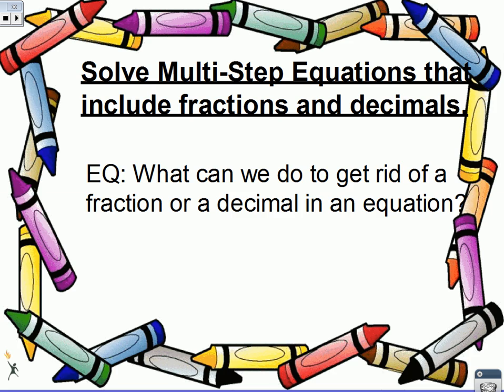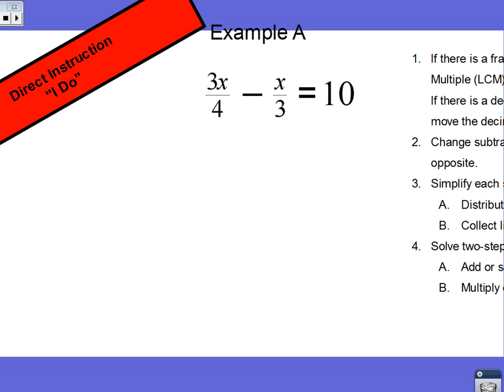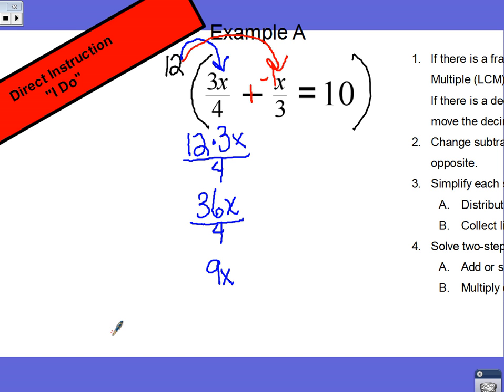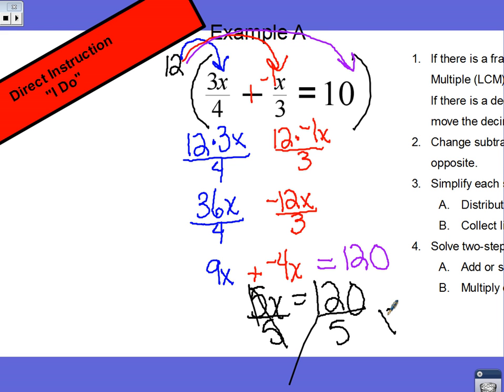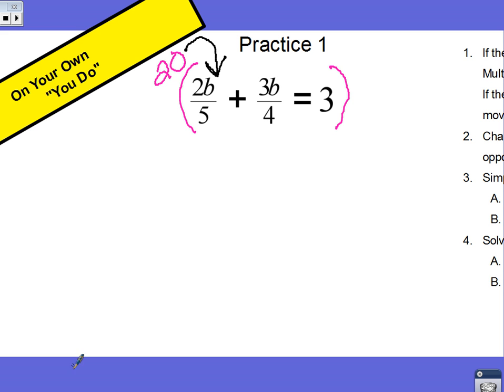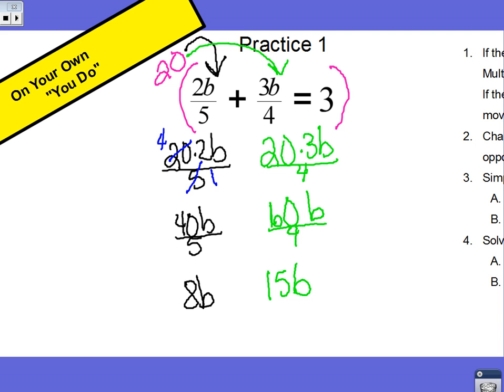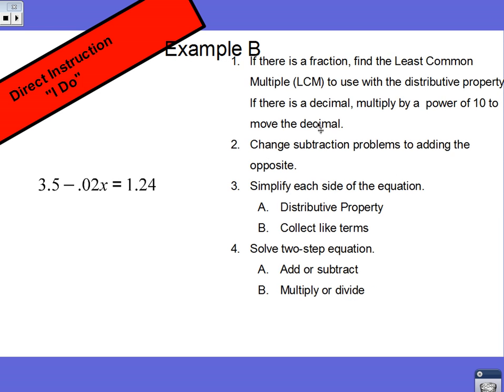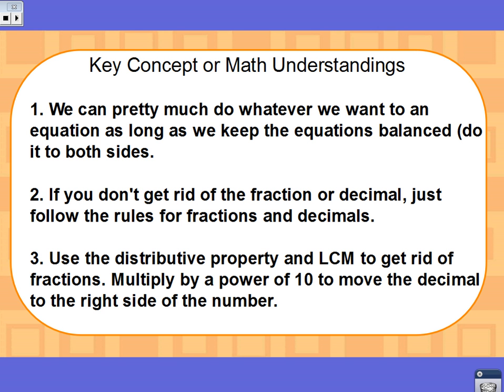Alg-2f MultiStep Equations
Warning: This is a longer than normal video.